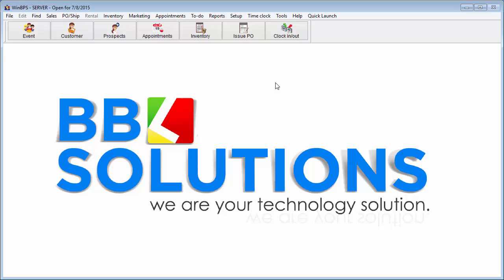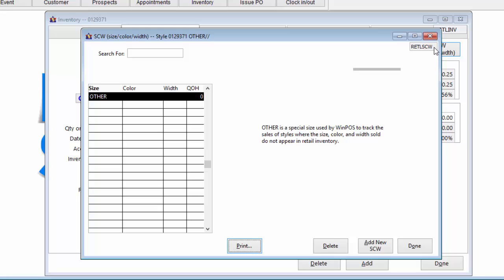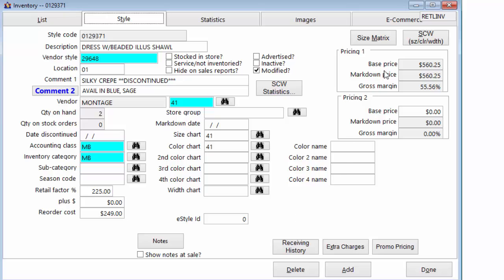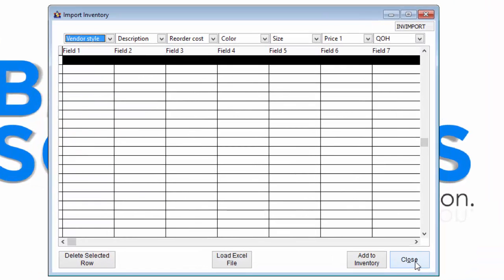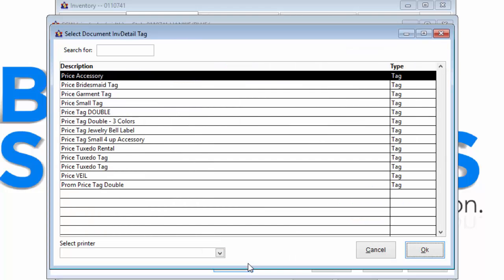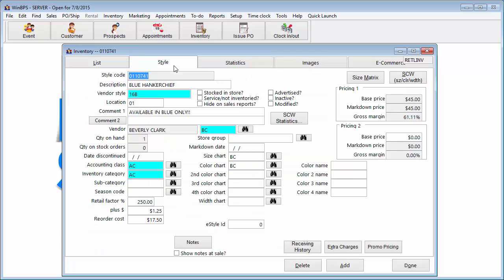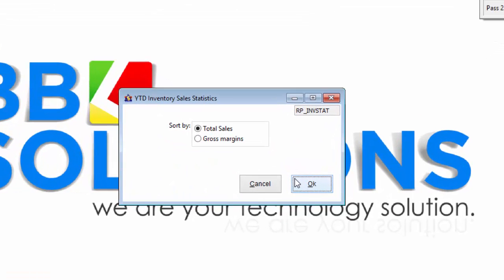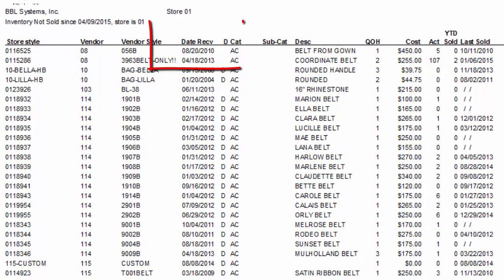01 - Creating Retail Inventory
Creating inventory in BBL ProfitSystem demo